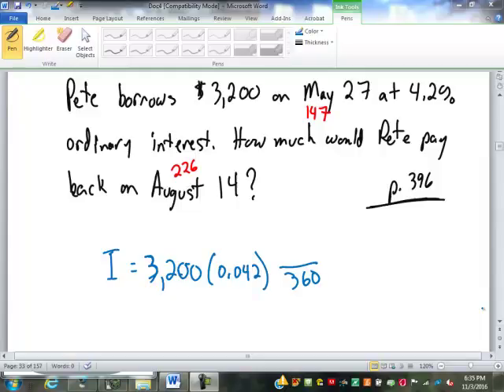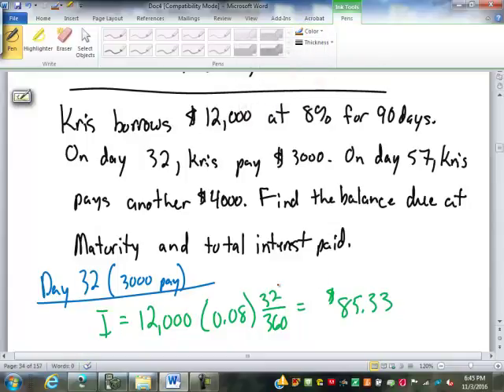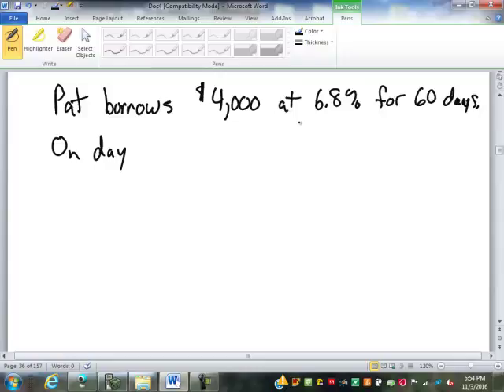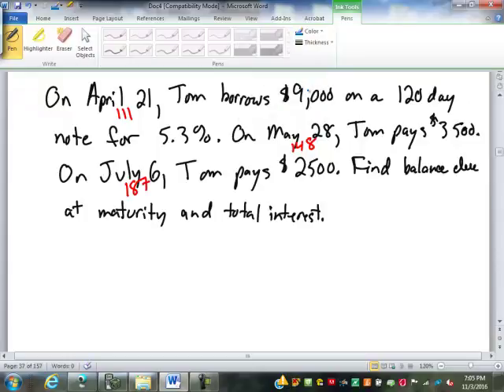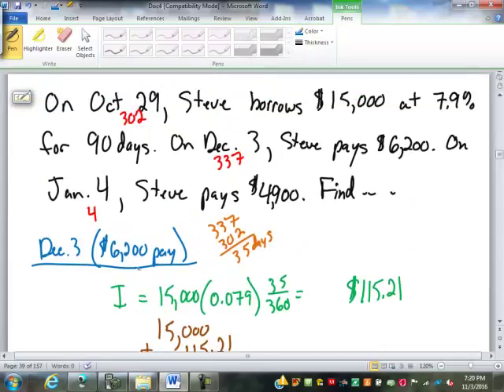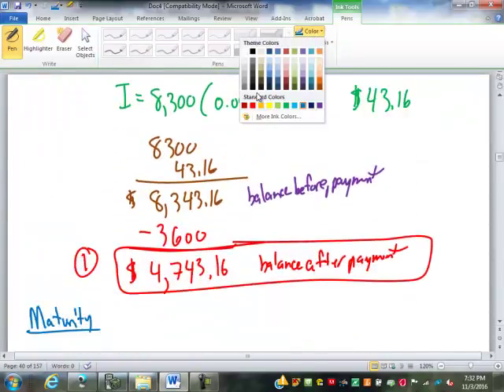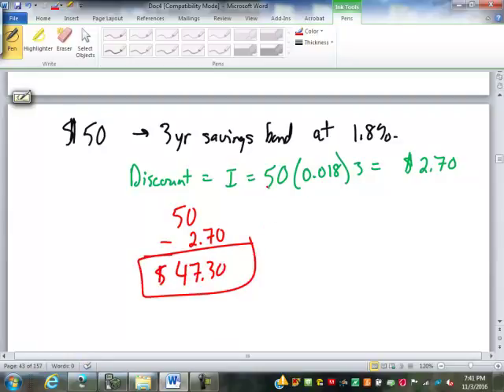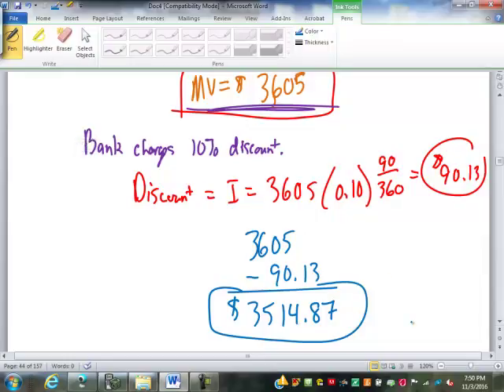22 US Rule and partial payments